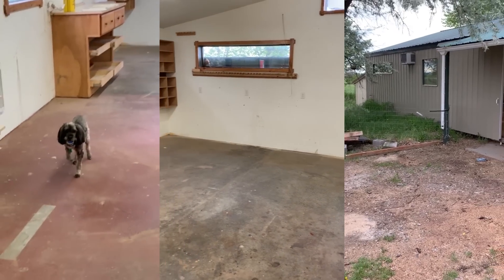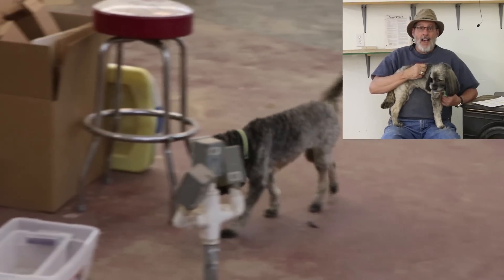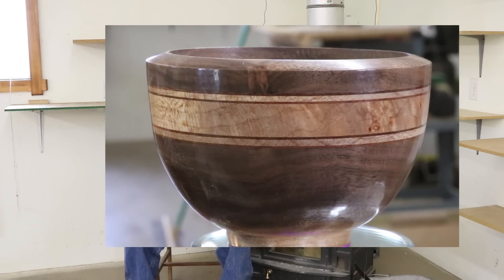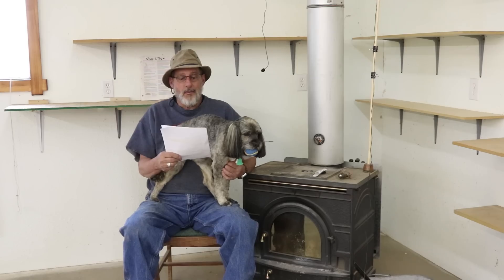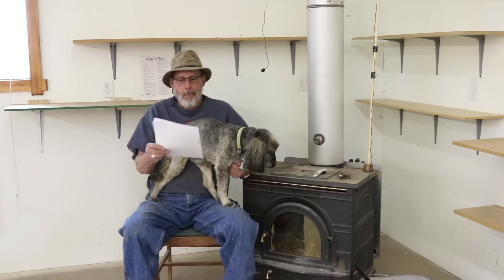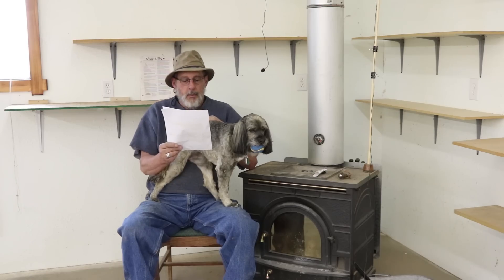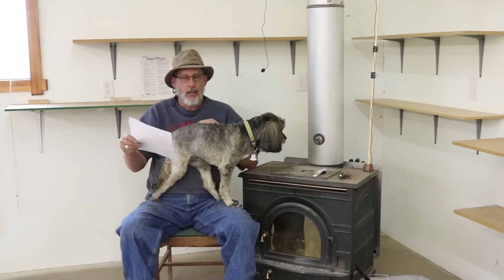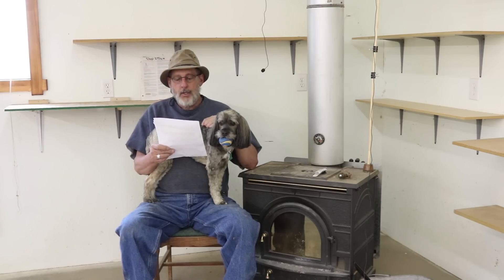Notes from the Wyomingwoodturner June 2019 Sam Angelo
Sam completes his last "Notes from the Wyomingwoodturner" from his empty shop in Worland, Wyoming.  He ventures into the future with plans for a new shop in Billings, Montana.
"It is my intention to remain the 'Wyomingwoodturner' and to produce woodturning videos-no matter where I live."  Sam Angelo

(The following links to topics or videos were mentioned in this video).